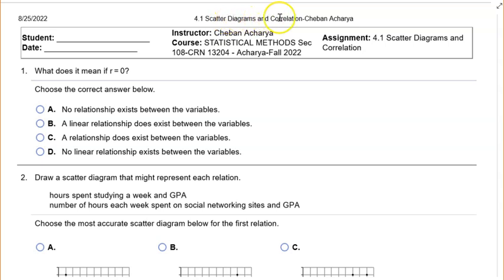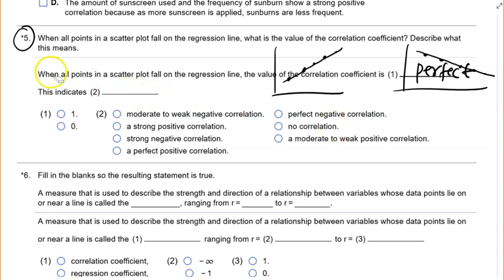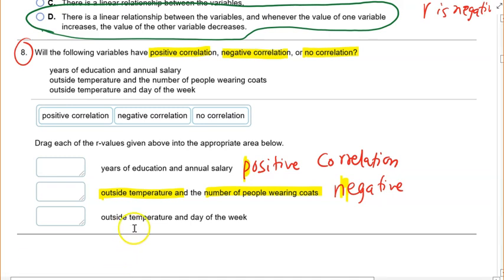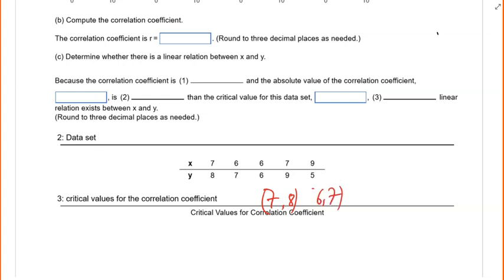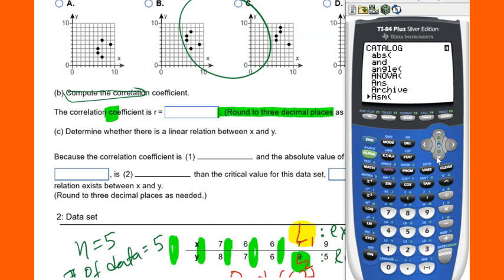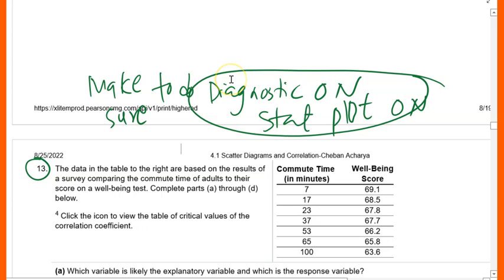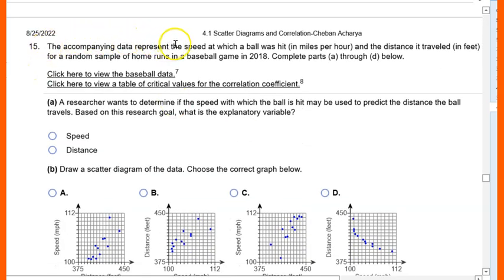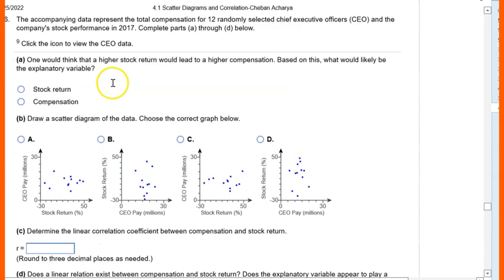Sec 4.1 Scatter Diagrams and Correlation HW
Timestamps

0:00 Q1
1:09 Q2
3:04 Q3
4:00 Q4
5:51 Q5
7:16 Q6
10:08 Q8
12:40 Q9
15:08 Q10
17:01 Q11
29:49 Q13
36:24 Q15